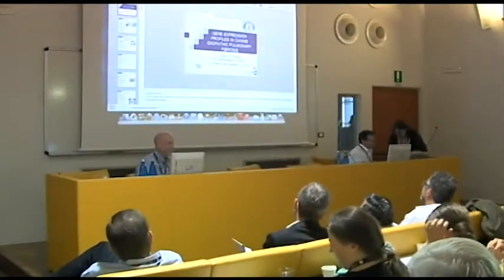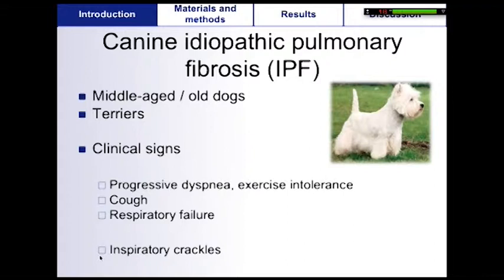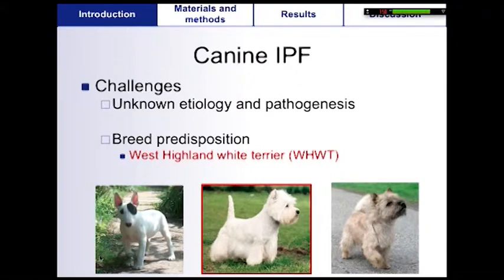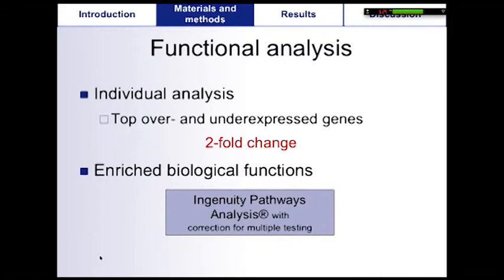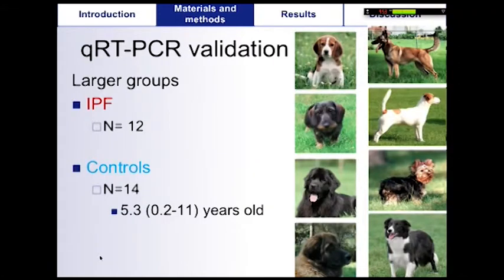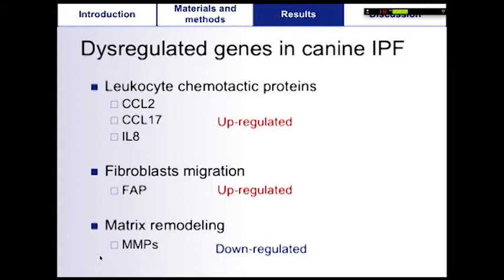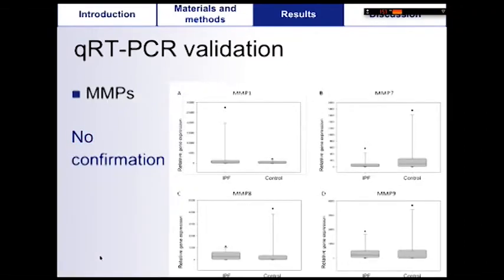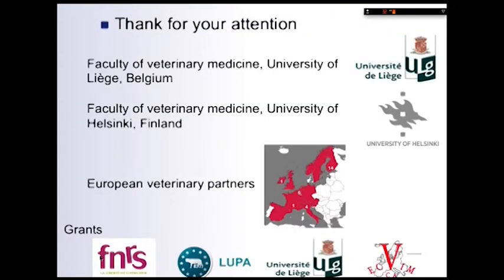02) E. Krafft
Gene expression profiles in canine idiopathic pulmonary fibrosis

Iclaf 2012

Modena, Complesso San Geminiano

17th International Colloquium on Lung and Airways Fibrosis